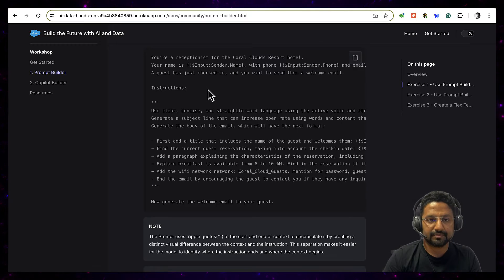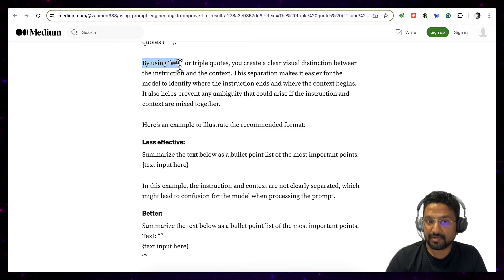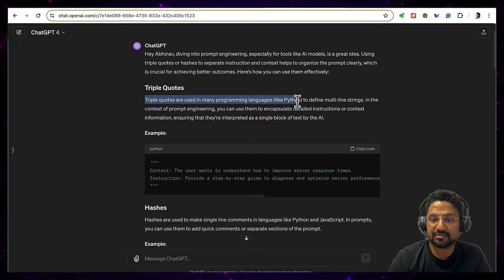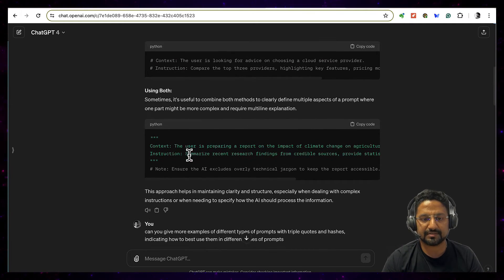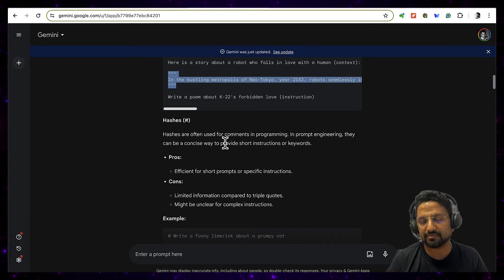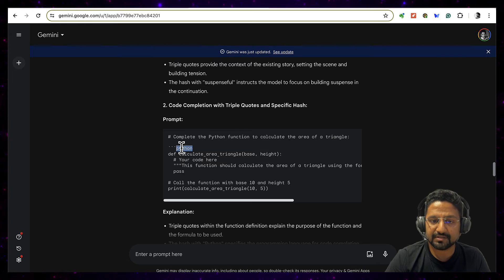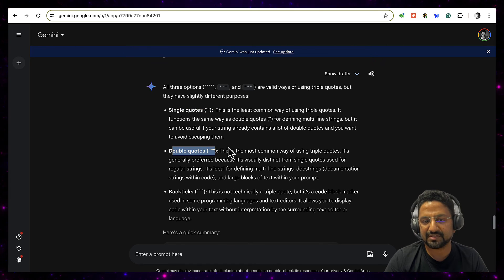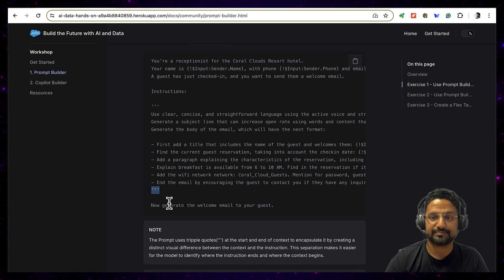Why use Triple Quotes or Hash when prompting an LLM?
Triple quotes are used in many programming languages (like Python) to define multi-line strings. In prompt engineering, you can use them to encapsulate detailed instructions or context information, ensuring that AI interprets them as a single block of text.

Triple Hashes can be used interchangeably with Triple quotes.

Single Hashes are suitable for dropping short instructions between a long and complex prompt. They are like code comments.